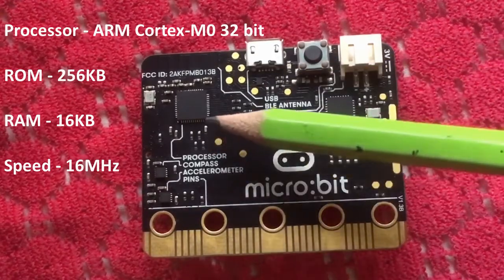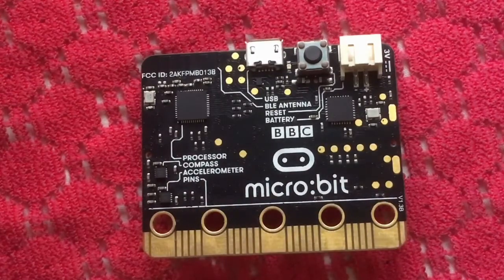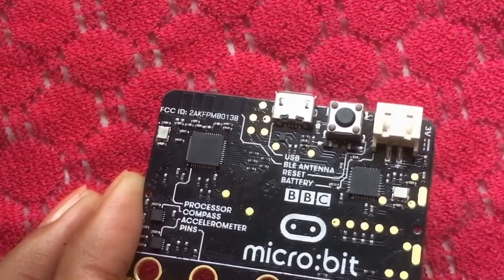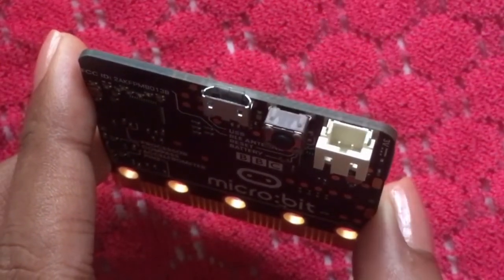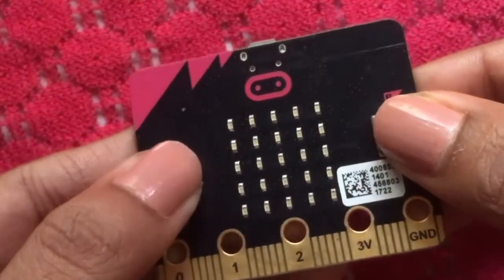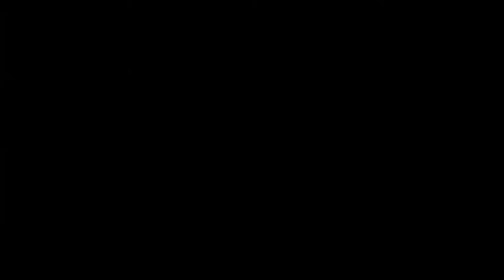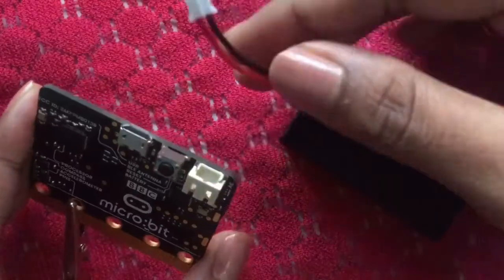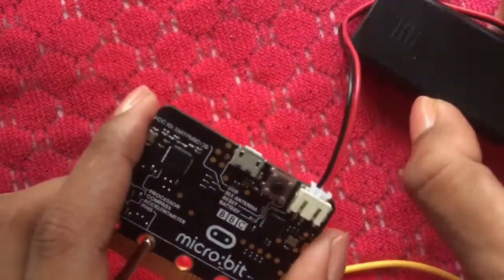Micro:bit Tutorial 1 ( Introduction to Micro:bit ) මයික්‍රෝබිට් හැඳින්වීම